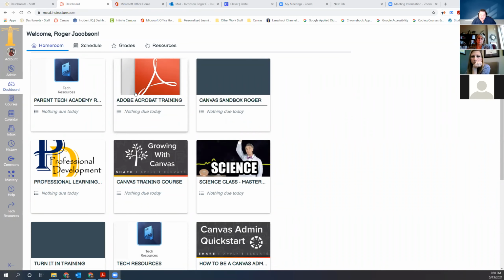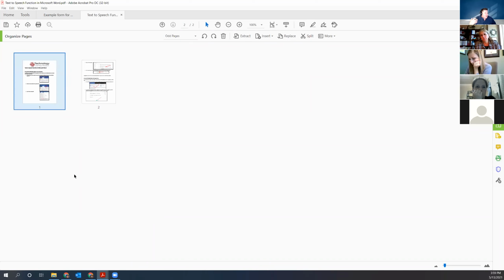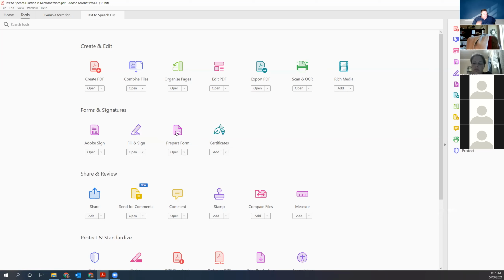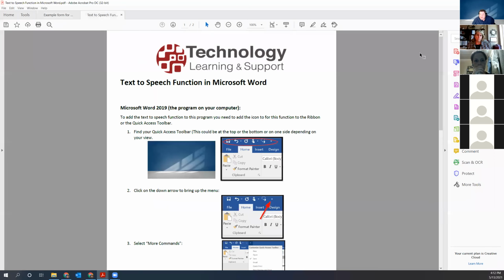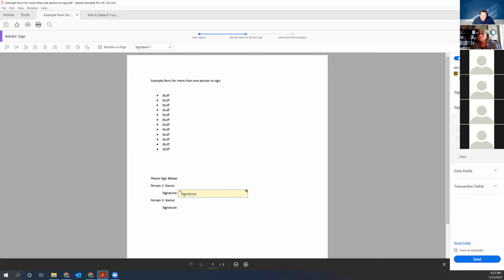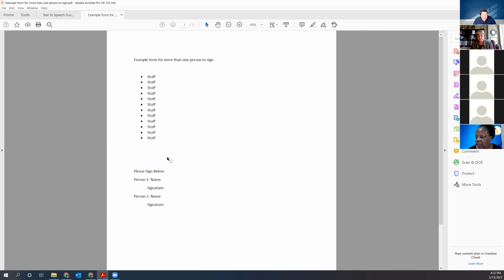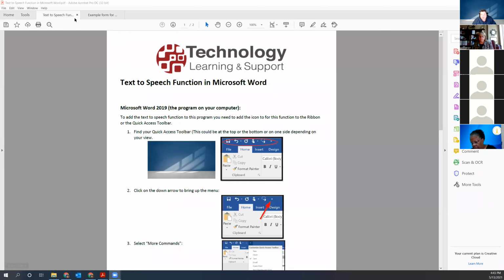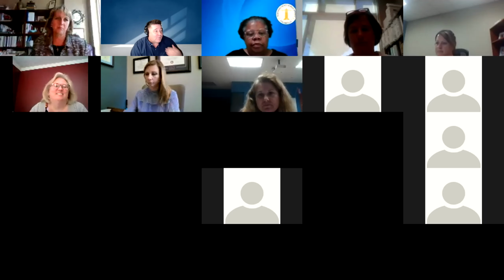Adobe Acrobat Training